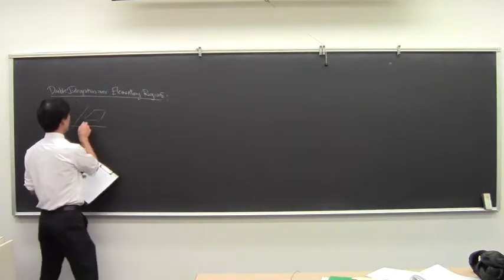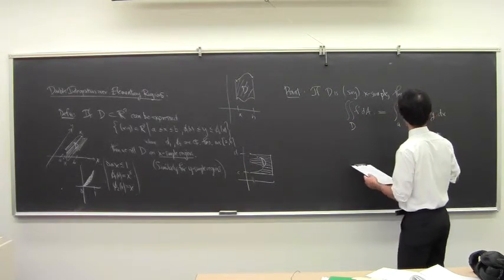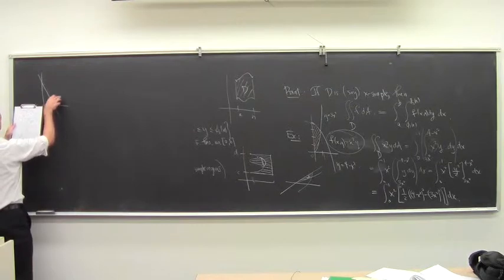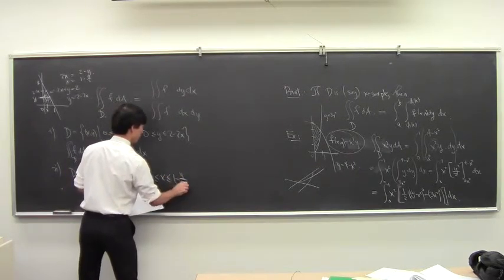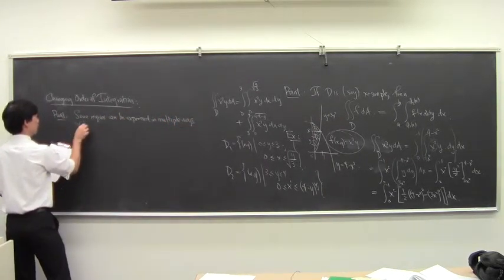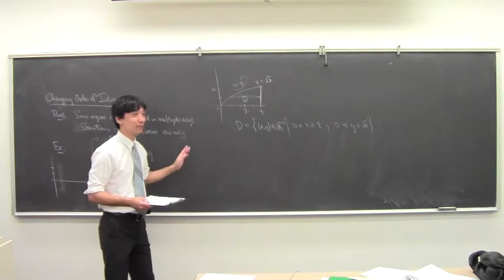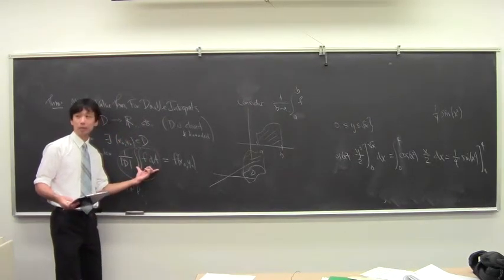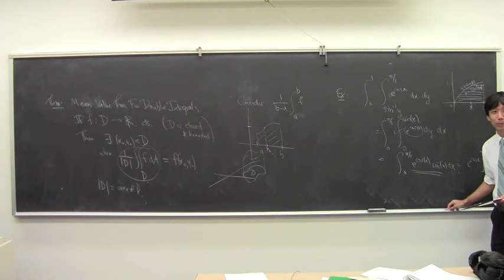Math 032 Multivariable Calculus 14 102214: Integration of Functions of Several Variables, ct'd.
Integration of area integrals over "simple" (non-rectangular) regions; describing regions as x-simple (y-simple); changing the order of integration; simplifying a double iterated integral by changing the order of integration; statement of the Mean Value Theorem for double integrals.